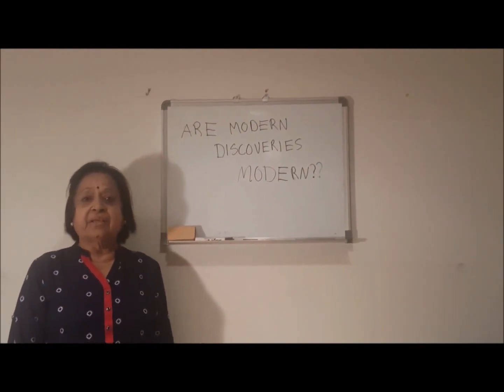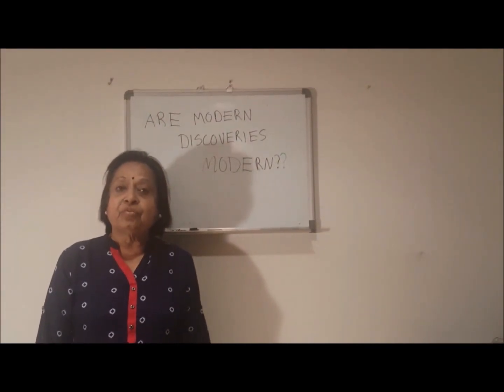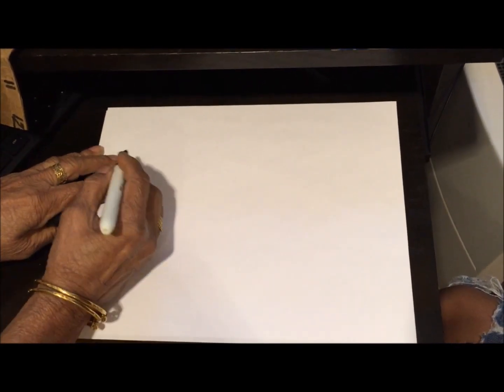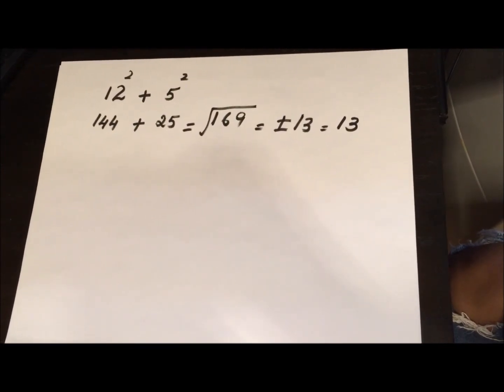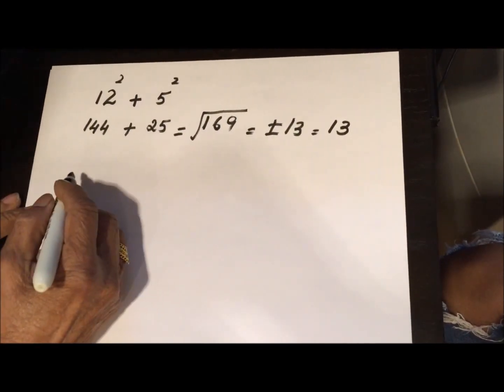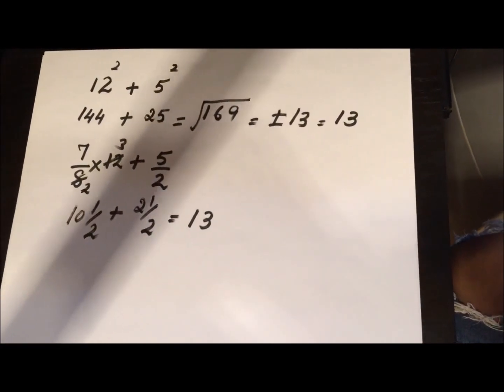Fast Tamil Math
Mathematician explains exactly how our "modern discoveries" aren't exactly that modern.